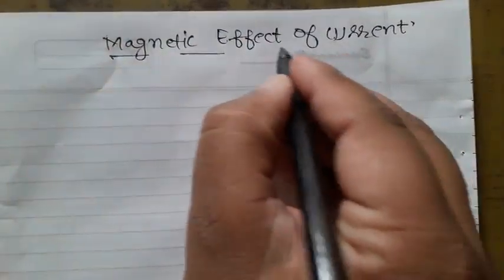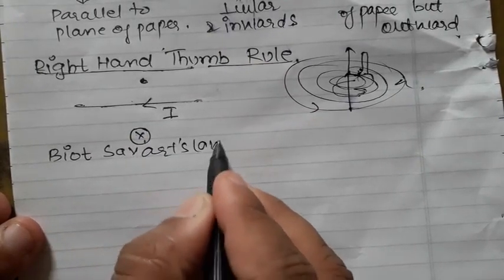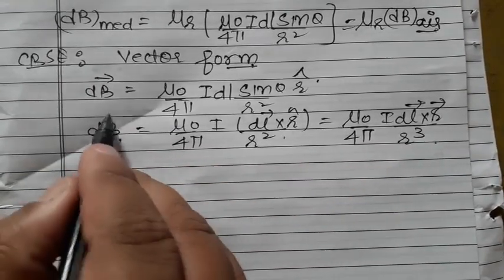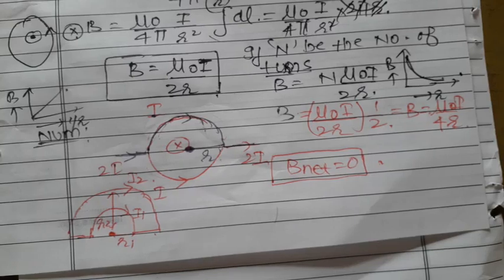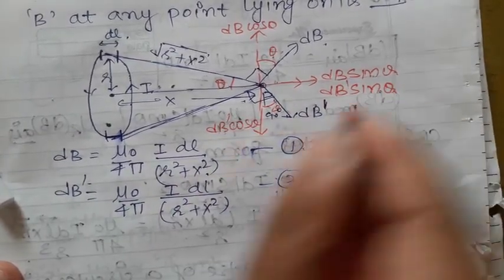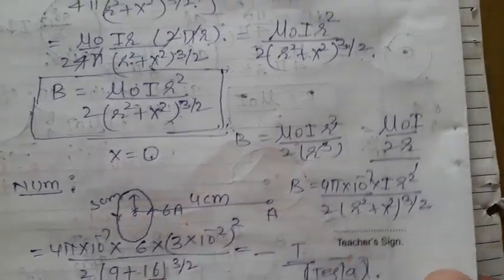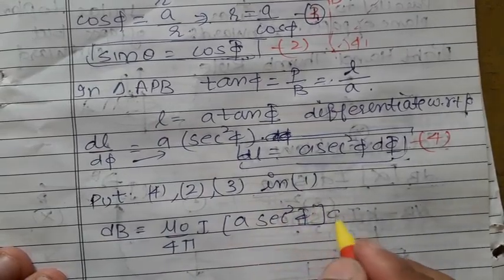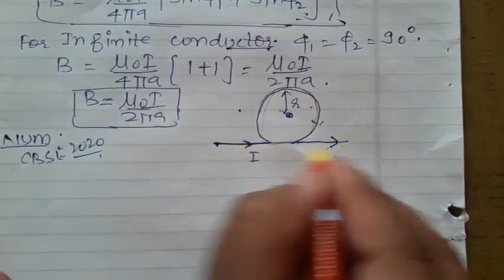Biot savarts law